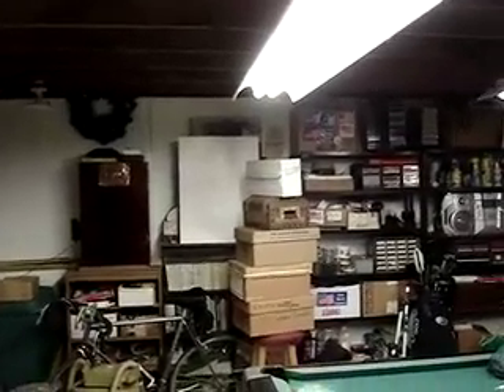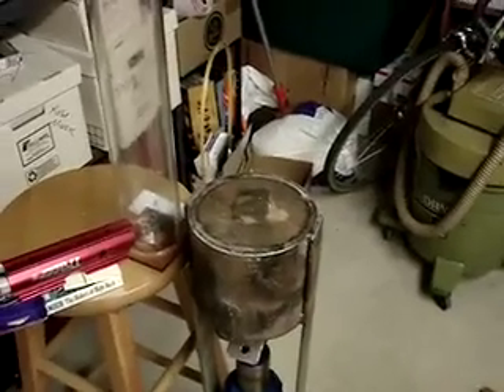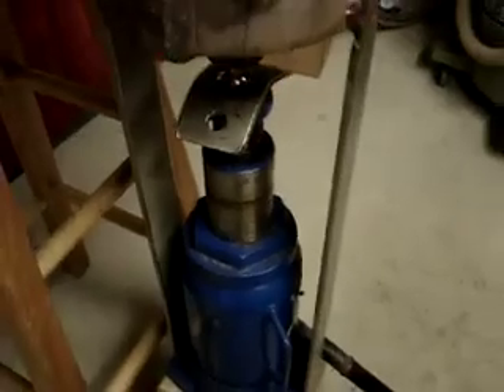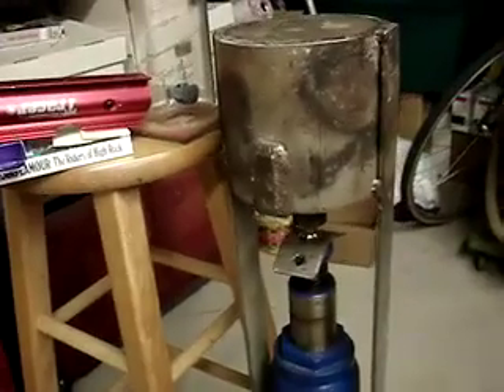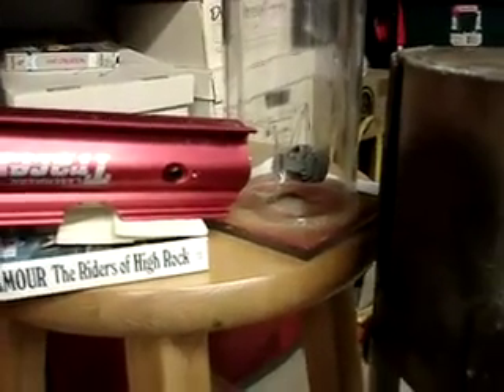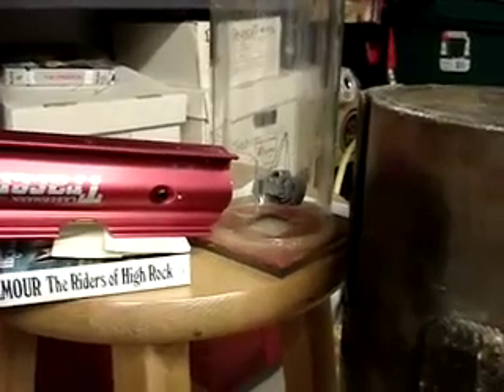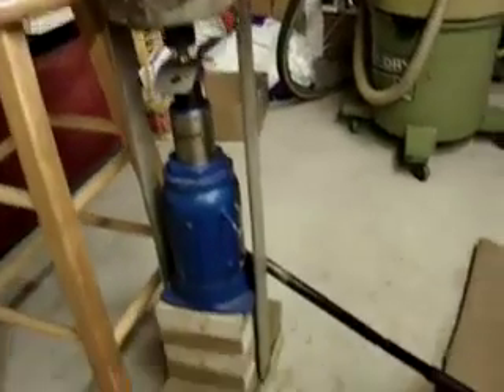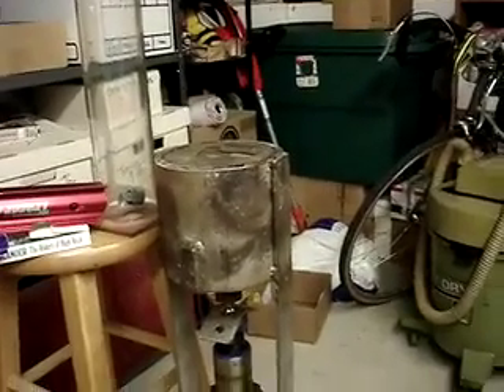Successful Gravity Experiment 01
Gravity experiment